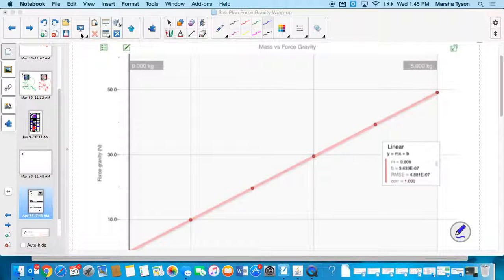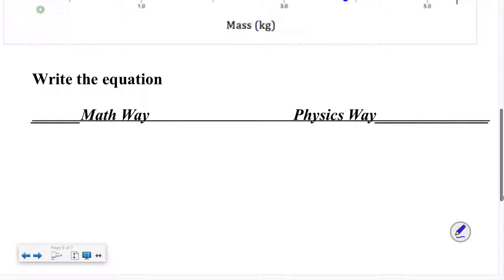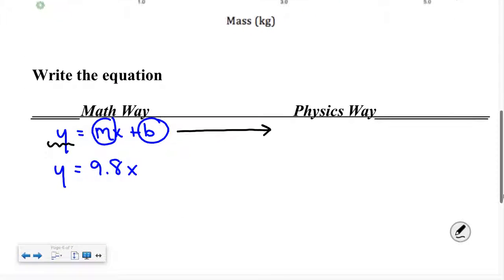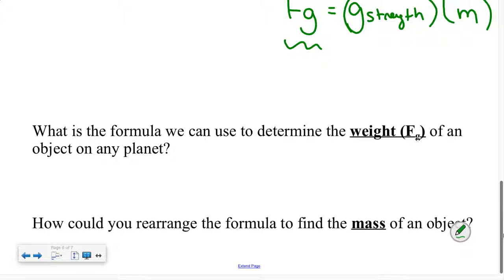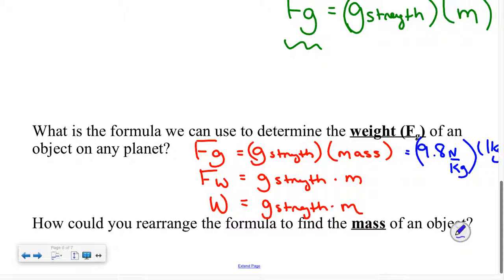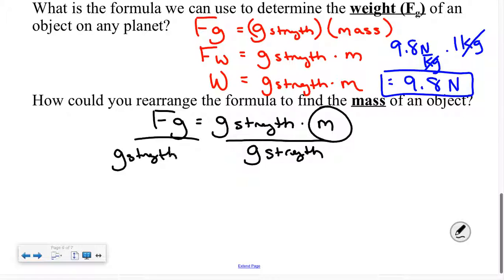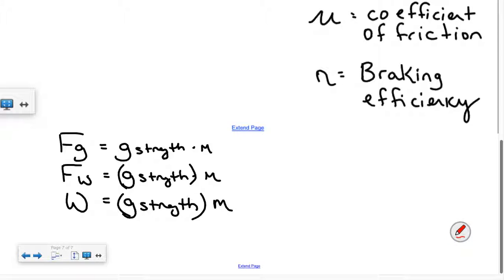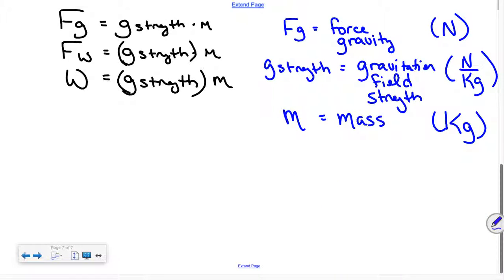Force Gravity Calculations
Short description of how we can calculate force gravity and masses using a formula